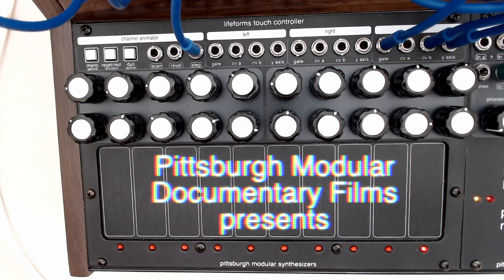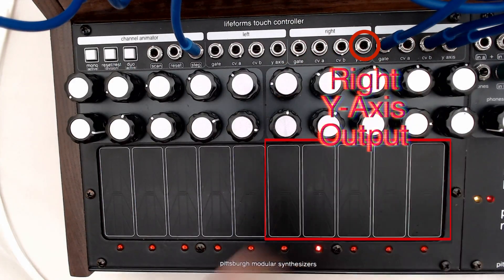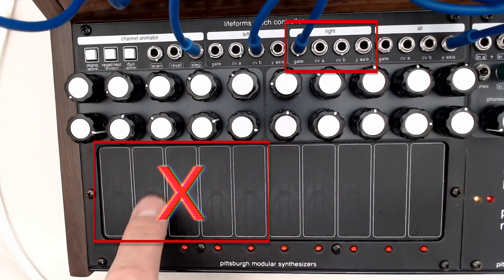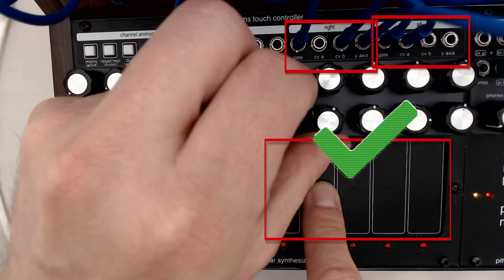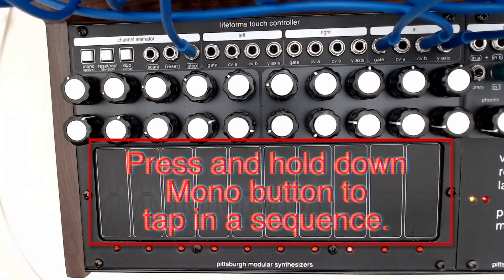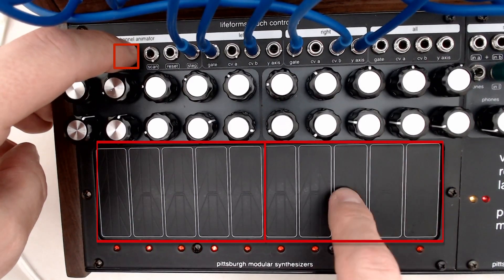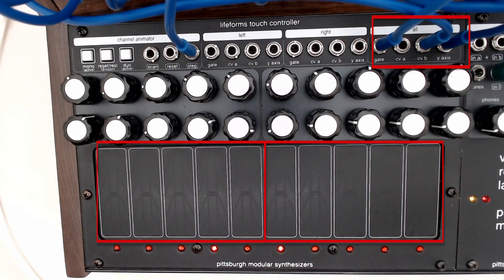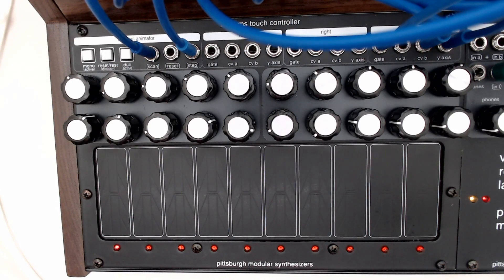Pittsburgh Modular Lifeforms Touch Controller Walk-Through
Richard walks through the main features of the Touch Controller module.

Intuitive and inspiring, the Lifeforms Touch Controller replaces the creative restrictions of a traditional chromatic keyboard with a set of fully configurable multi-dimensional touch pads. A configurable duophonic controller that utilizes two sets of five touch pads to offer a flexible and interactive performance surface. Performances can be interpreted with a unique combination of monophonic and duophonic responses. The Channel Animator functions quickly generate complex sequences. Intuitive and inspiring, the Lifeforms Touch Controller is the perfect interface for an experimental journey.